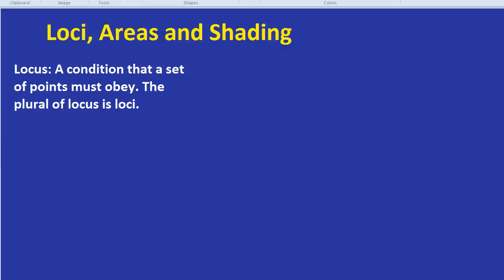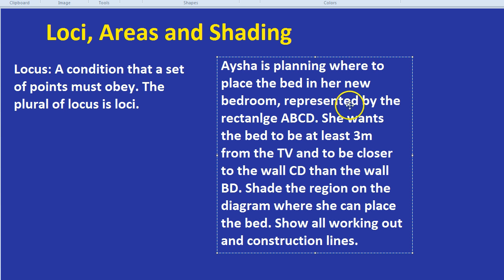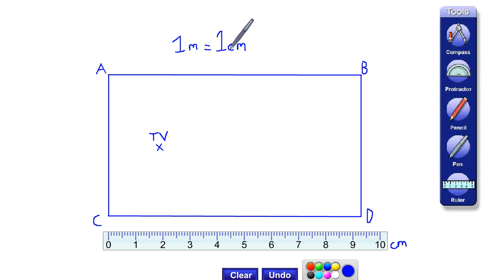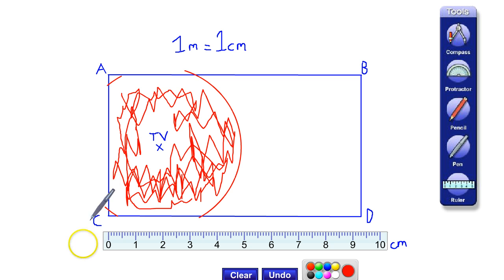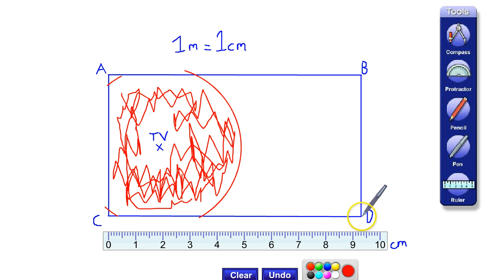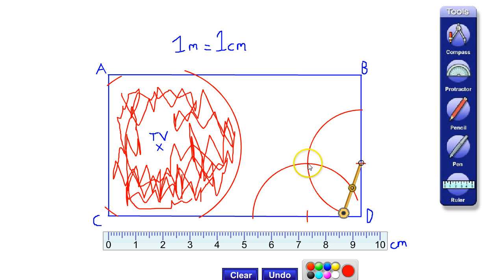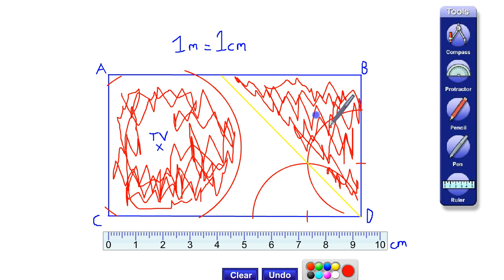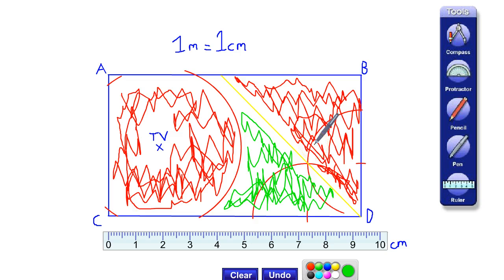Loci, Areas and Shading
Using loci to construct areas. A typical exam question where we need a ruler, a compass and a little imagination. Featuring angle bisectors.